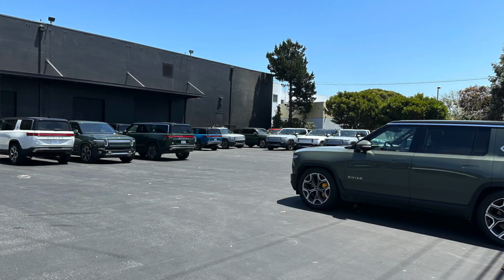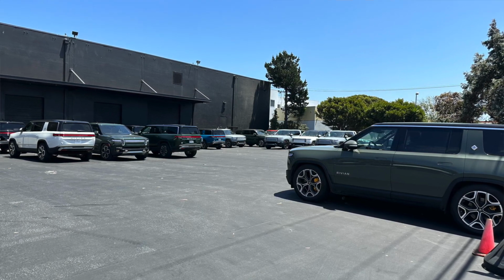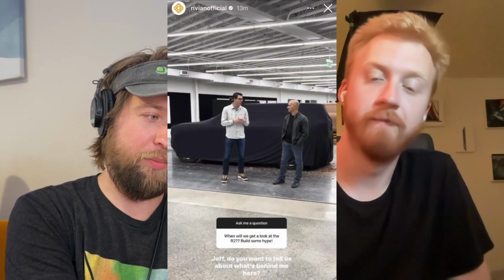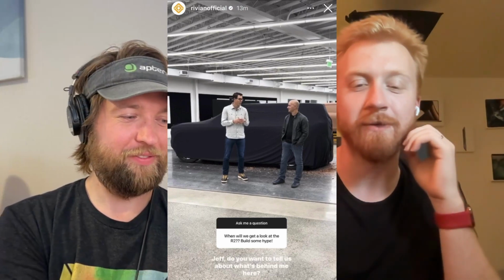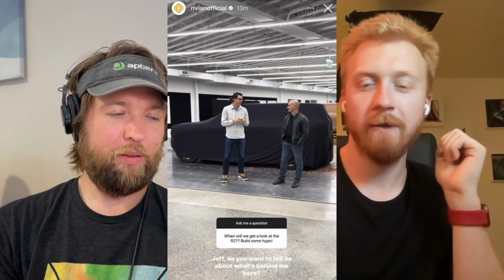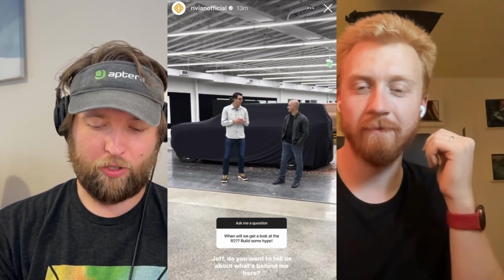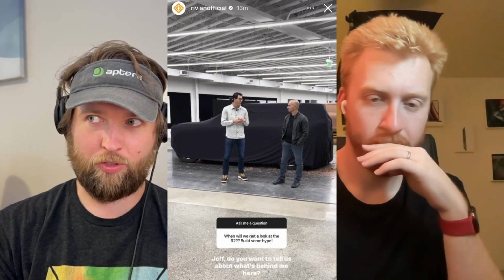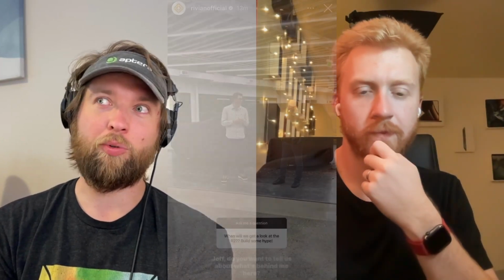Ep. 148 - Refocusing Rivian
Join Drew and Mike as they discuss a secret test drive, Ford's adoption of NACS, and Polestar's distorted lineup!

0:00 Timestamps
0:21 Intro
0:53 Lordstown Endurance range
10:25 Lucid stock
14:30 Secret testdrive
29:51 Ford's adoption of NACS
55:30 Rivian
1:24:00 Cbertruck
1:26:40 Aptera
1:32:05 Other expectations
1:33:55 Project Highland
1:40:35 Closing thoughts